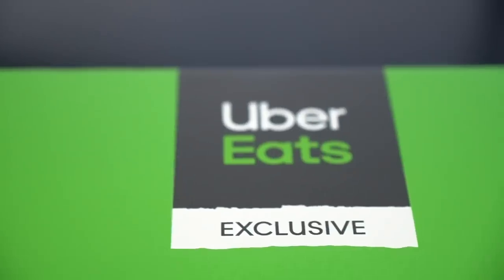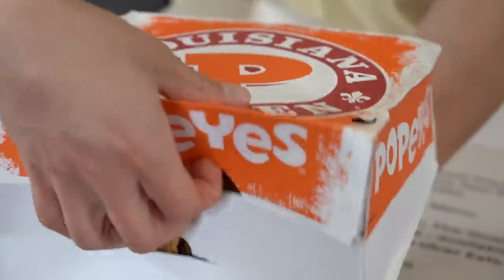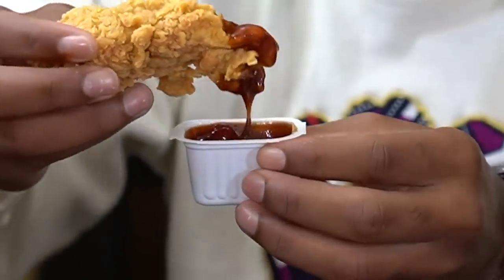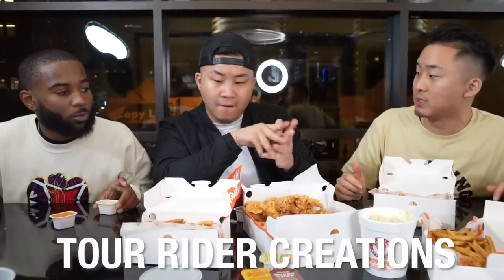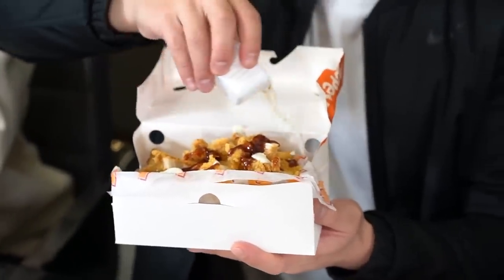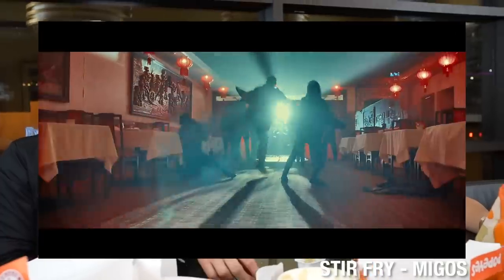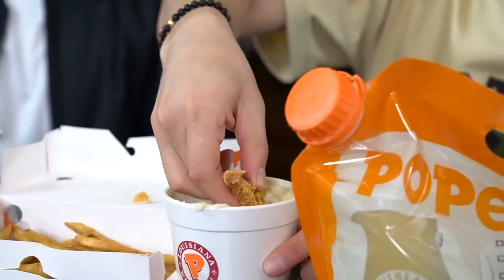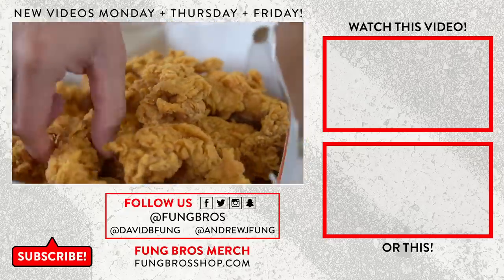Eating POPEYES CHICKEN TENDERS MIGOS Menu! (UberEats EXCLUSIVE!) | Fung Bros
Order all 4 meals The Quavo, The Offset, The Takeoff, and Tour Rider until January 2, 2020 only thru UberEats!

Check out Ben on IG: @benfrankliniv

CAMERA //
EDITOR //